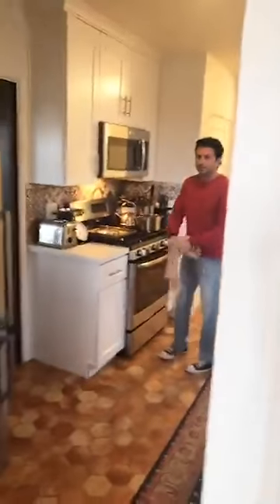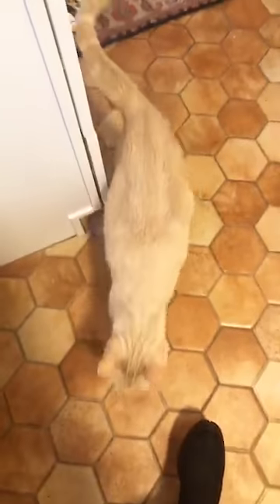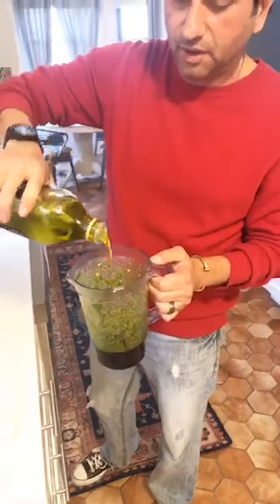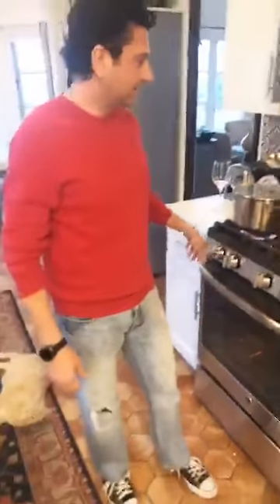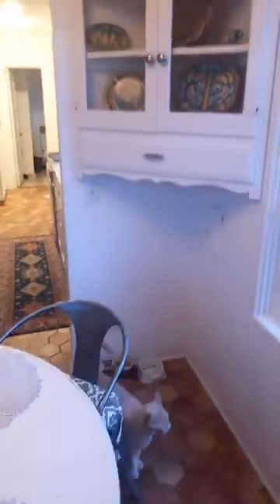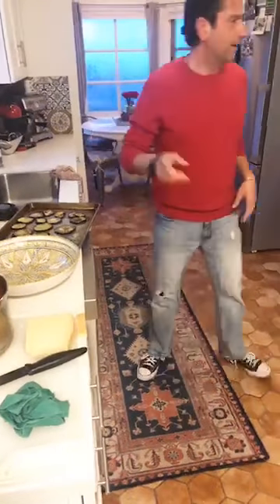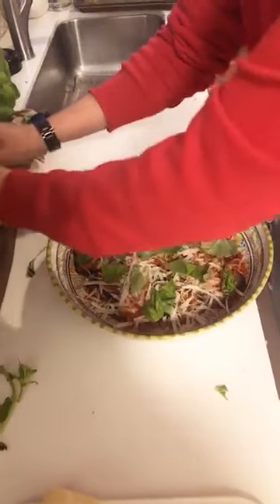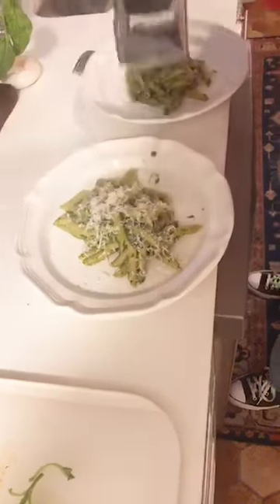Mangia Con Marcello e Lisa Class #3 - Eggplant Parmigiana & Pasta Pesto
Join us for a classic preparation of Eggplant Parmigiana ... proper and pesto from its roots in Genoa.